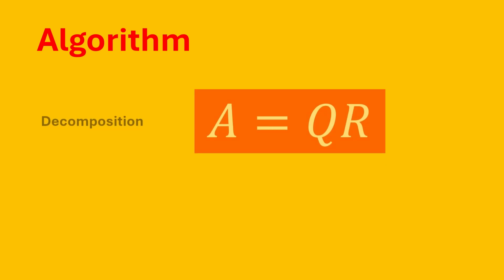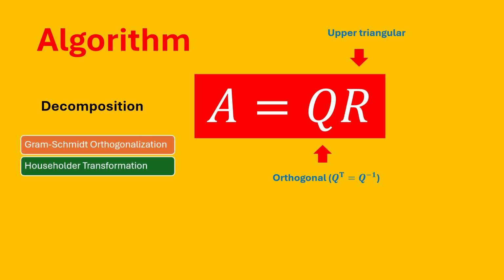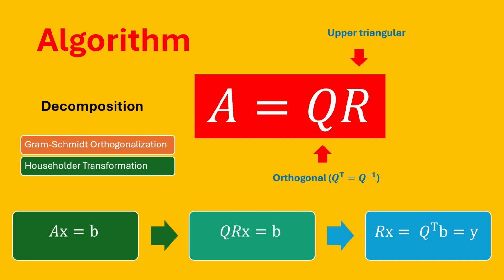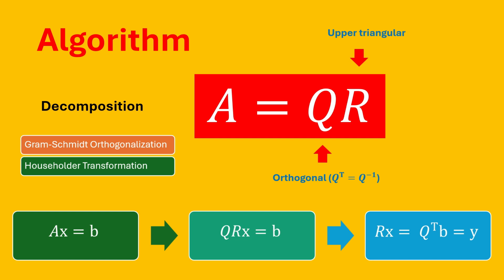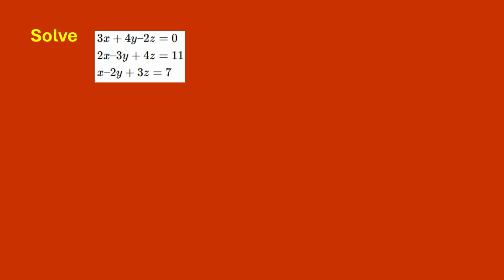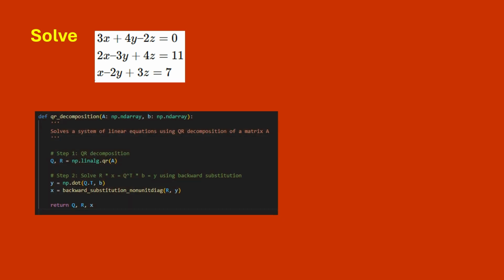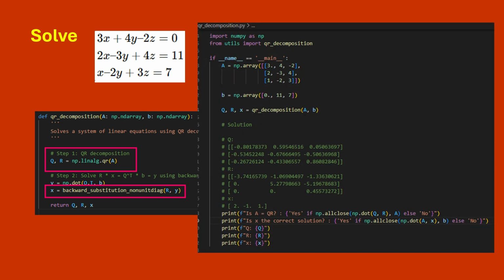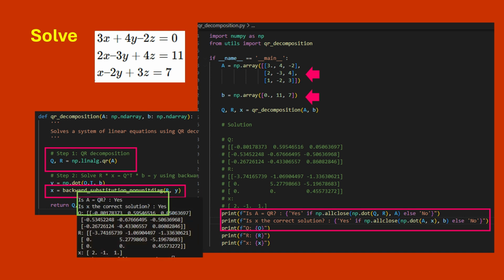Solve a System of Linear Equations with QR Decomposition | Step-by-Step Guide with Python Example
In this video, we explore QR Decomposition, a powerful numerical method for solving systems of linear equations. We'll break down the theory behind QR Decomposition, explaining how a matrix A can be factored into an orthogonal matrix (Q) and an upper triangular matrix (R). We'll then demonstrate how to use this decomposition to solve Ax = b step-by-step.

Using Python, we'll implement QR Decomposition and solve an example system of equations, ensuring you gain both theoretical understanding and practical coding skills.